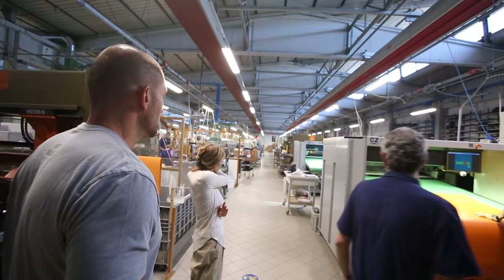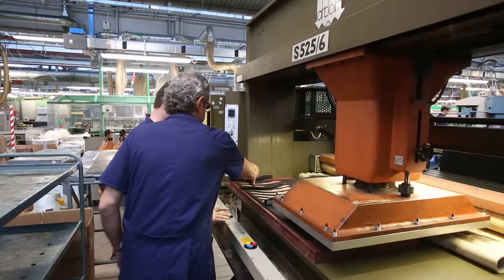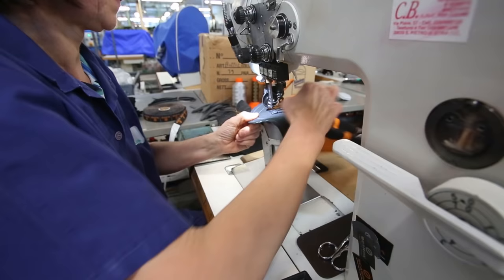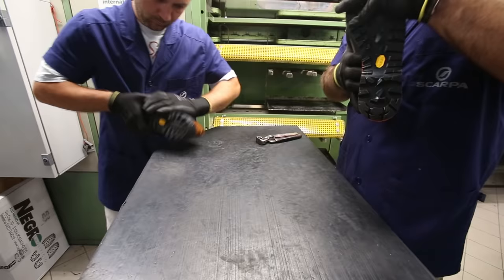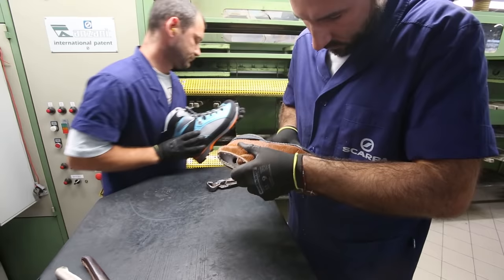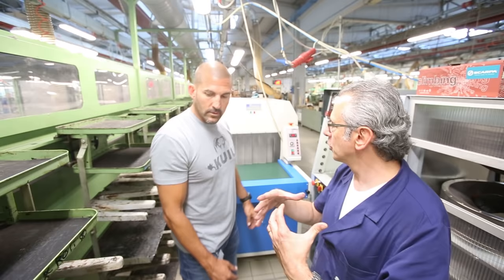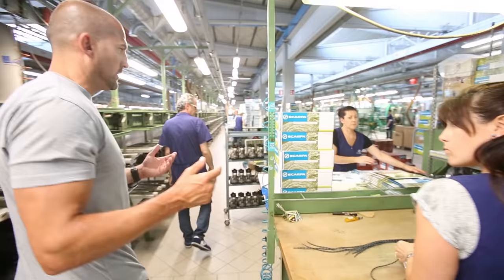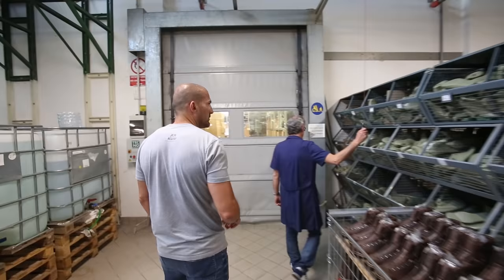KUIU - The SCARPA Boot Factory Tour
KUIU's Jason Hairston visits the SCARPA boot factory in Asolo, Italy, to get a look at the process of making Italian mountain boots.

The SCARPA Boot Factory Tour

A rare, inside look at the manufacturing process of SCARPA boots.

All leather in the boots is from Europe - German leather

The water that tans the leather makes the difference

600,000 pairs of boots are produced in this factory

All boots are hand stitched - it’s truly a craft

They’re made with heat-activated glue, which is why you shouldn’t leave your boots near a hot fire

SCARPA boots are pressure and heat sealed before they’re packed and shipped off.